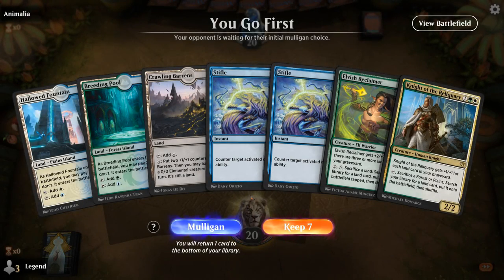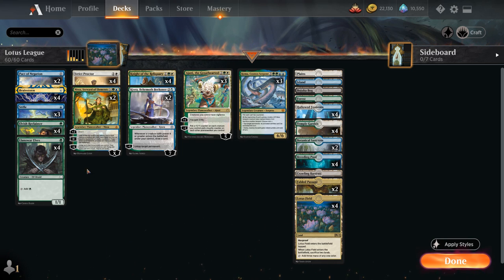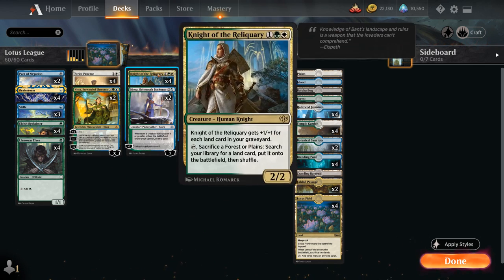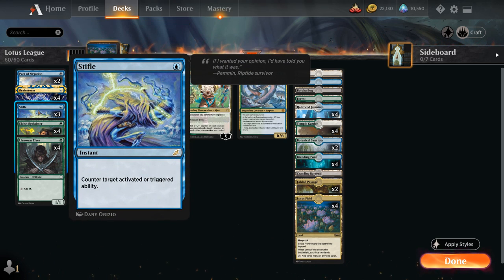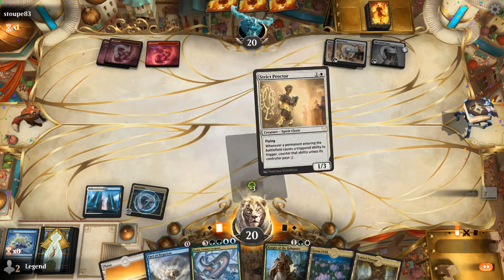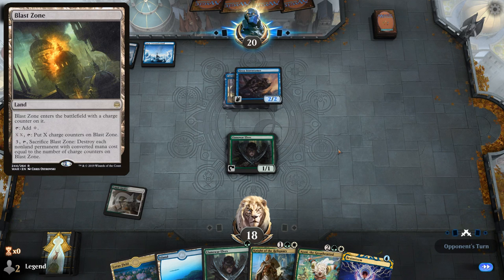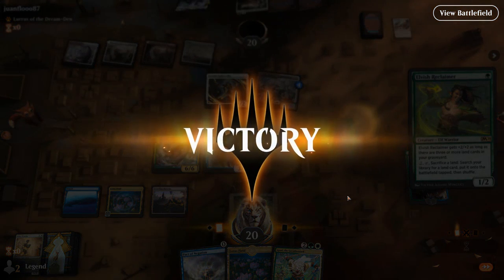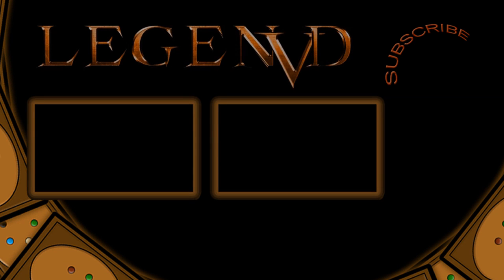MTG Arena - Historic - Lotus League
Magic: The Gathering Arena deck tech & gameplay with a Bant (White/Blue/Green) Lotus Field deck, featuring Stifle, Strict Proctor and a few superfriends in Historic.

00:00 - Intro
00:58 - Deck Tech
08:23 - Match 1
12:51 - Match 2
23:44 - Match 3
25:59 - Match 4
29:55 - Match 5
37:32 - Match 6
41:08 - Match 7
43:32 - Match 8

Morning Mood - Grieg